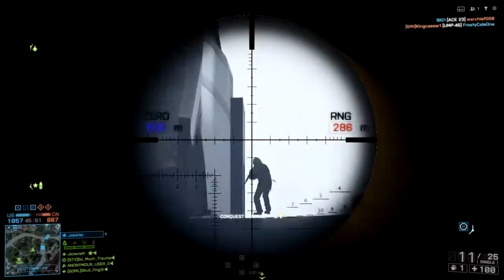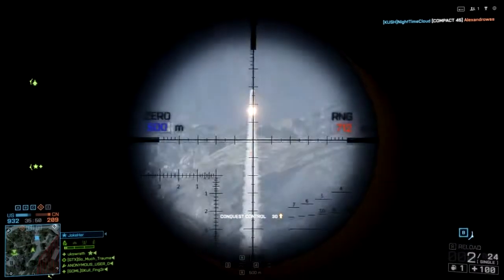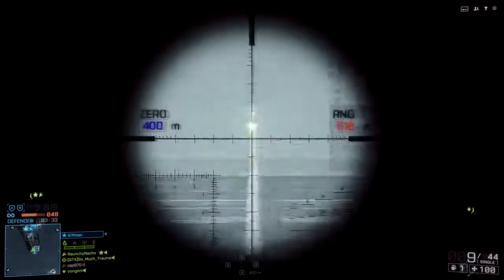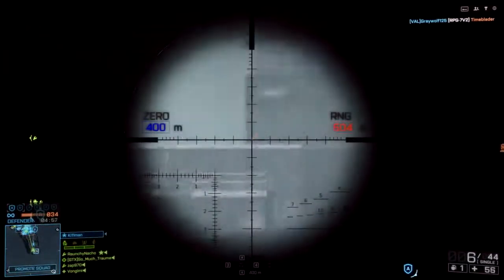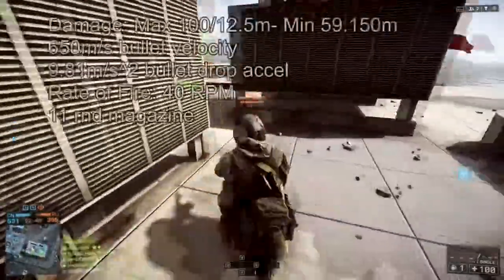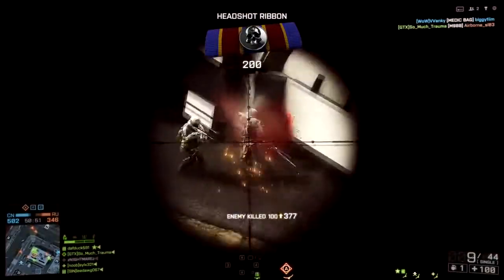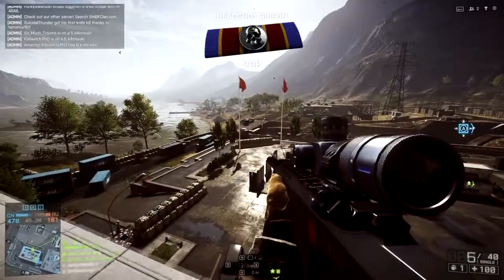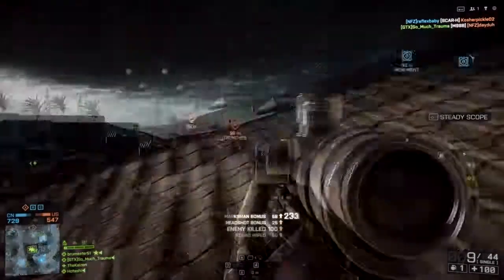Battlefield 4 M98B vs SRR-61 Sniper Rifle Guide: 40x Scope Sniping Gameplay (BF4 Commentary)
Although both are deadly at extreme ranges, what are the differences between the M98B and the SRR-61?
►My Gaming Gear:
►My Gaming PC:
►PC Gaming Deals
►Battlefield 4 Discount

Gameplay recorded with Avermedia Live Gamer HD